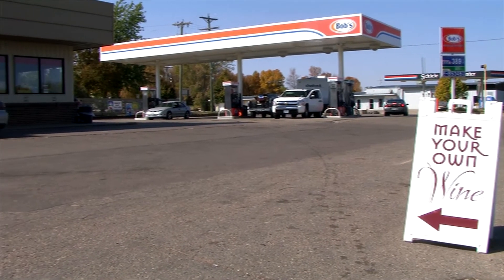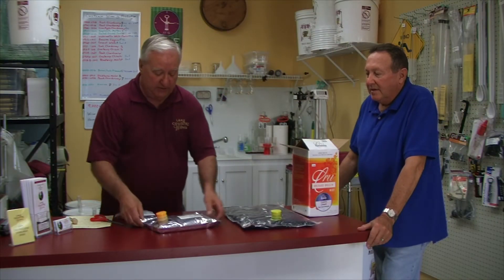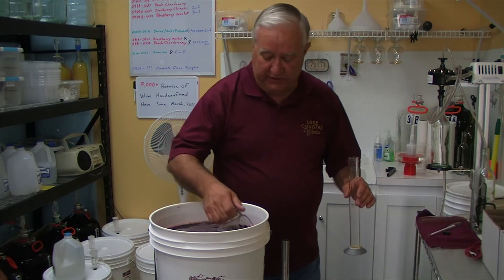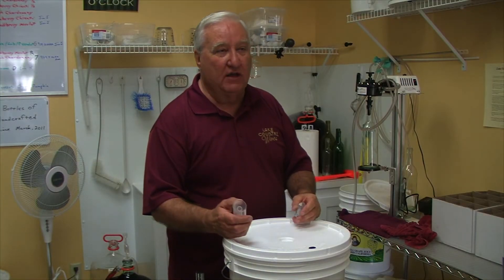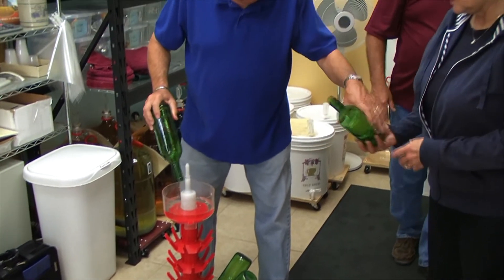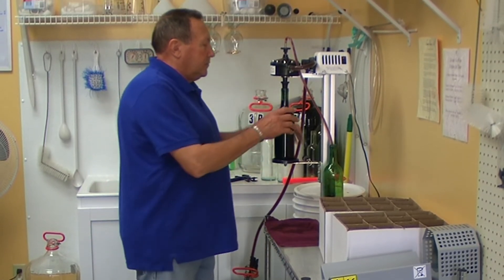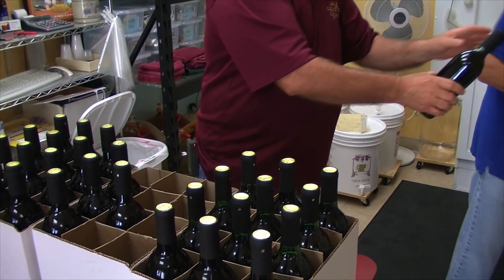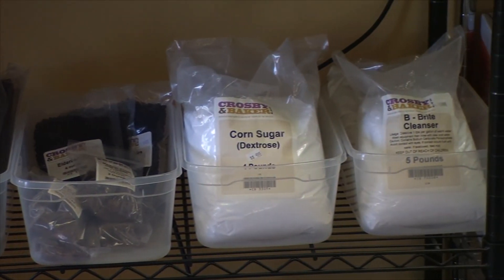Lake Country Wines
BRANDON, MINNESOTA  Lake Country Wines offers a wide range of kits for making a variety of fruit and traditional wines, specialty drinks and beers - as well as all the supplies needed for making wine at home.  One of the unique services this store offers is on-site wine-making, and Chief Vintner Mike Cleary demonstrates how easy it is to make and bottle wine.